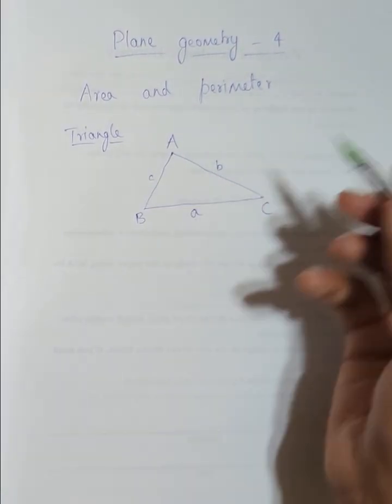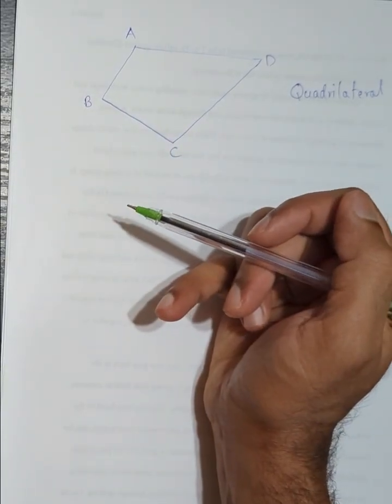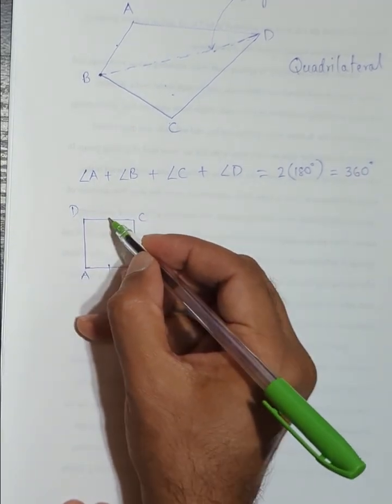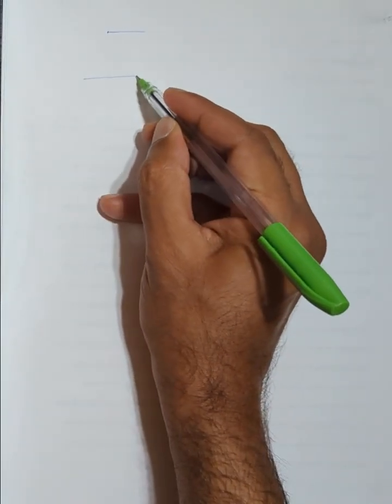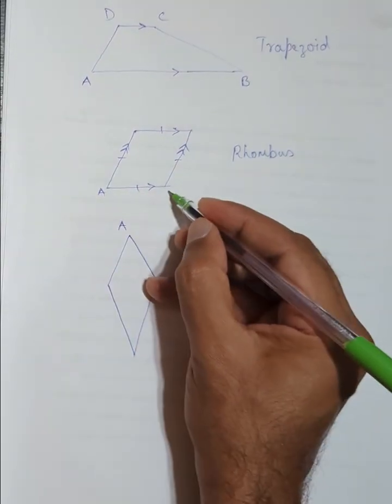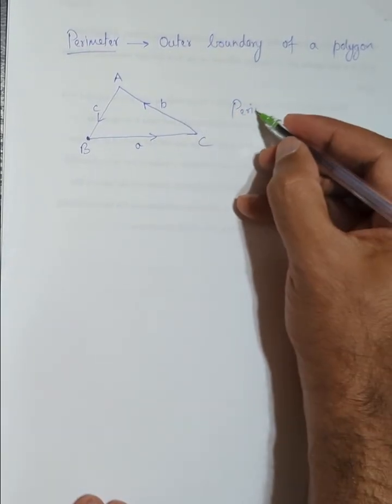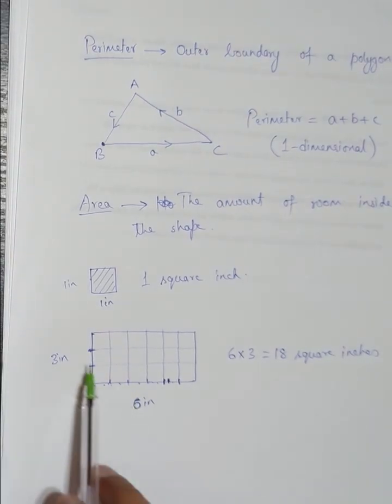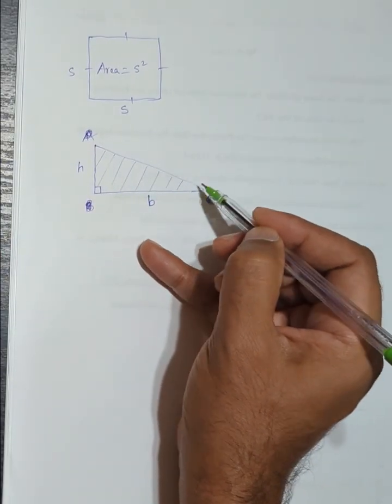Plane geometry -- 4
This video introduces the concepts of area and perimeter for polygons and discusses types of quadrilaterals.